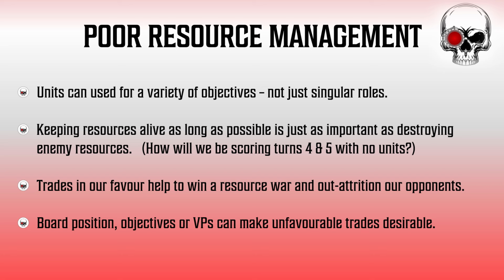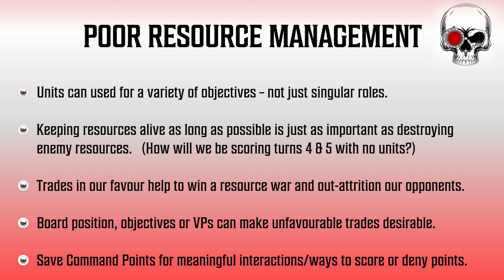3 Mistakes every 40K player makes (and how to fix them)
I've noticed some common things tripping players up when playing 40K. In this video I share ways to overcome them.

New models =
Ultimate Combat Gauges =
Objective Markers =

New Models =